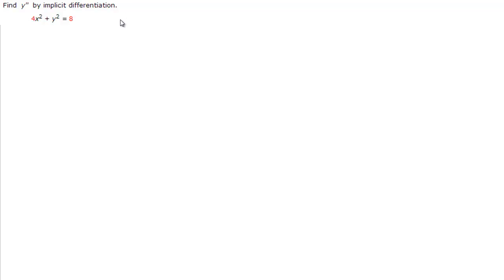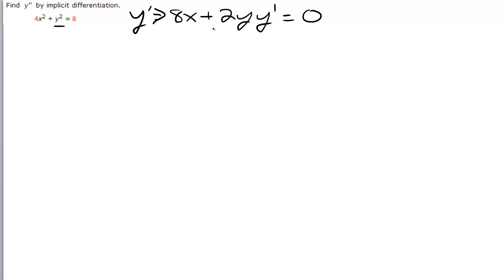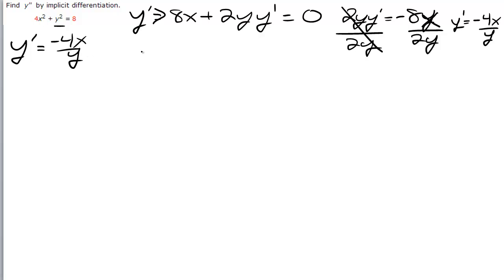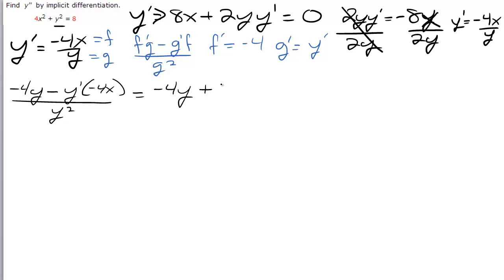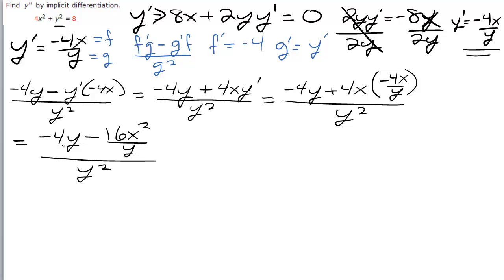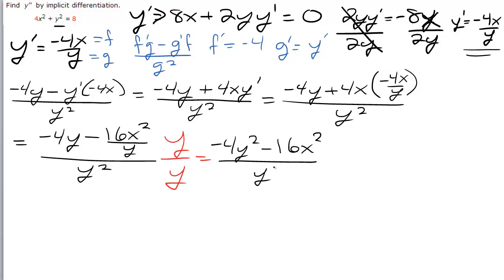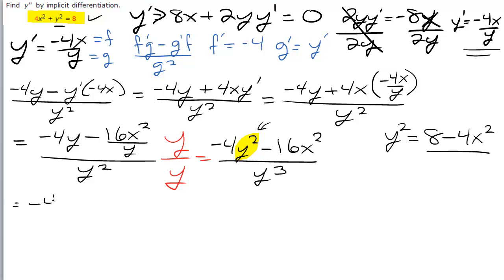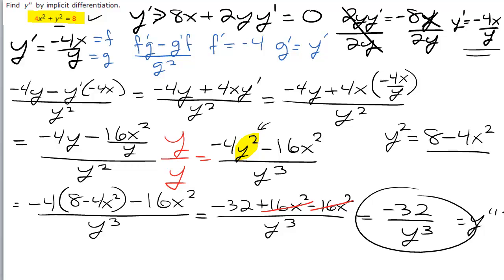Calculus - Implicit Differentiation & Second Derivatives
Implicit Differentiation, second derviative, quotient rule